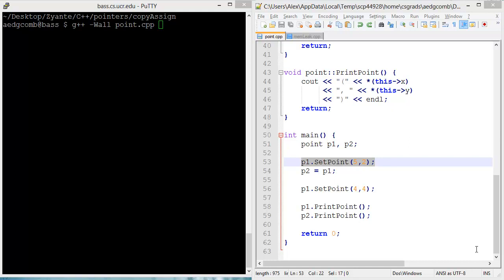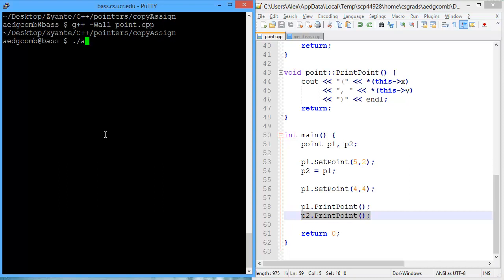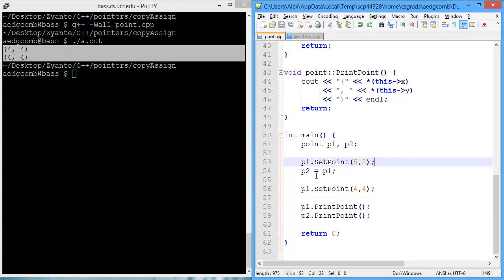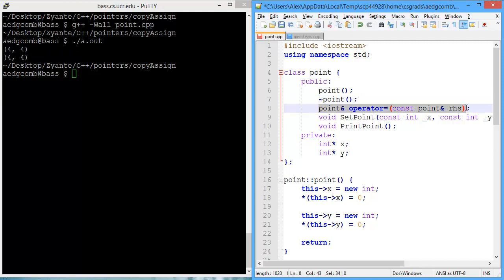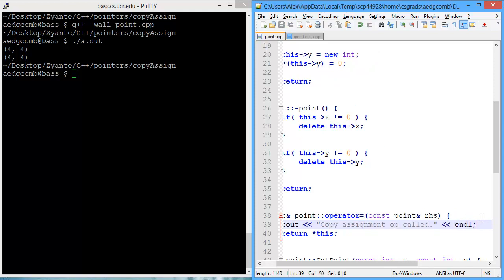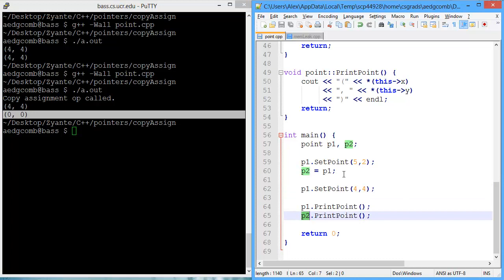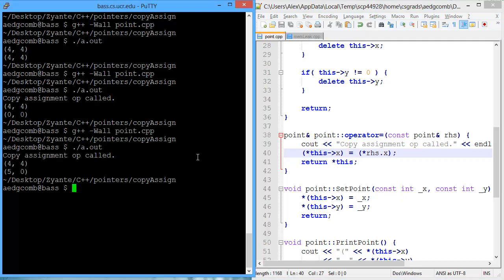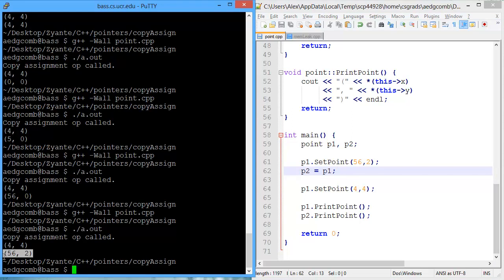Programming example: Copy assignment operator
This video demonstrates the copy assignment operator, including errors made along the way.